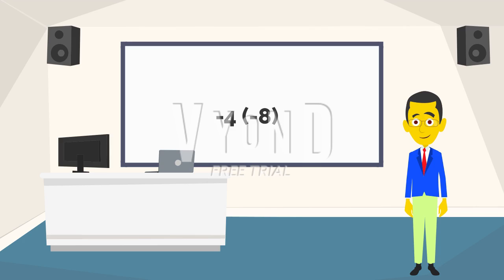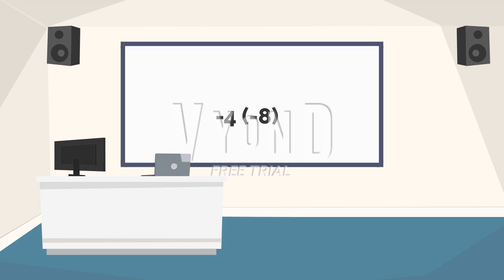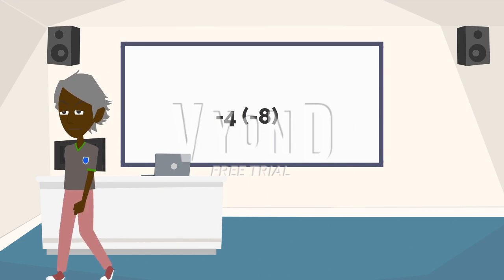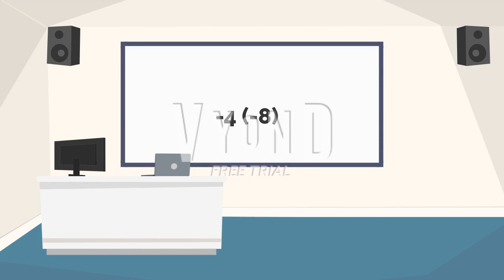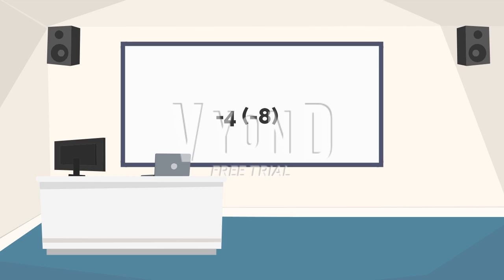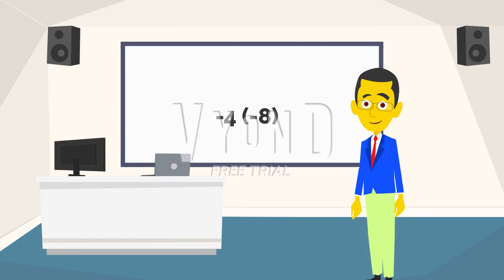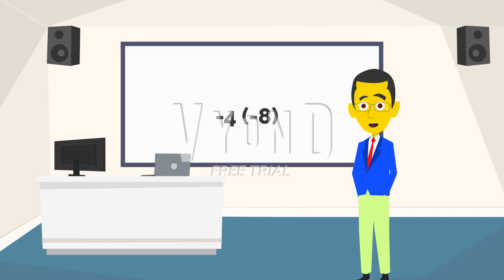Vyond Morning Quick Question #2 (My Version)